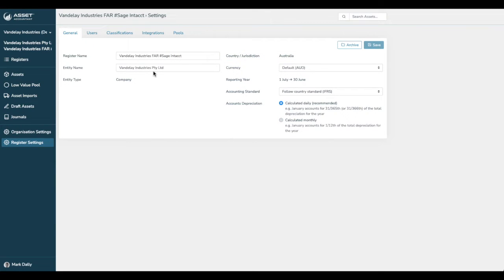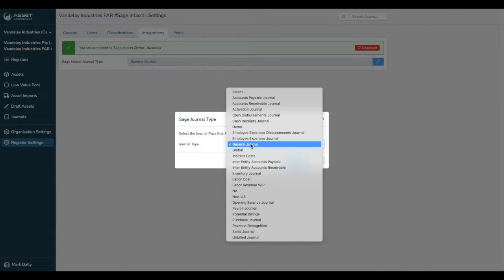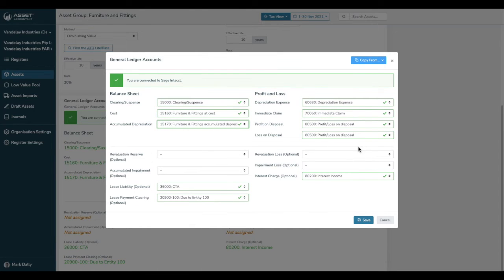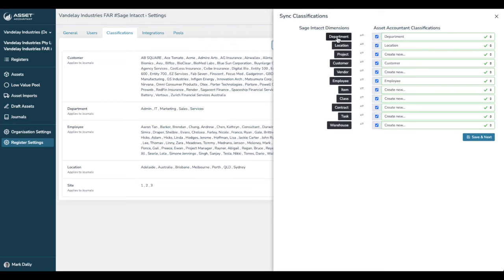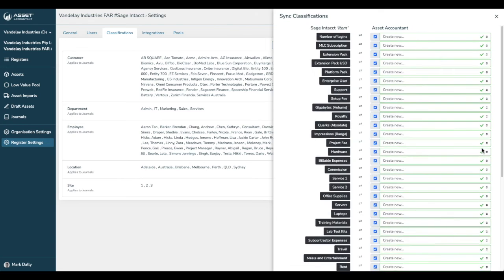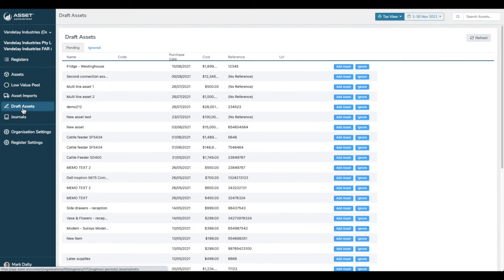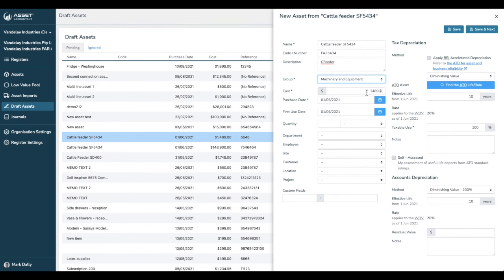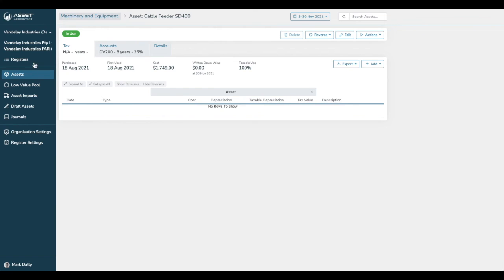Sage Intacct - AssetAccountant™ Integration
A short video shows how to sync and map your Fixed Asset register with Sage Intacct's dimensions and General Ledger.